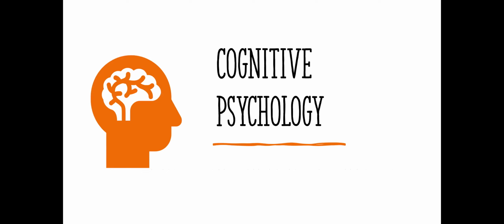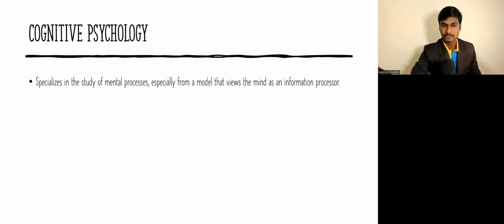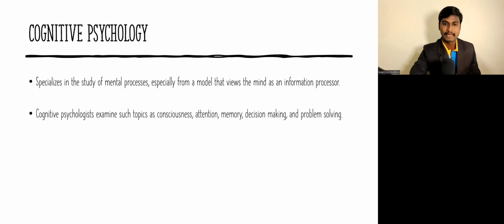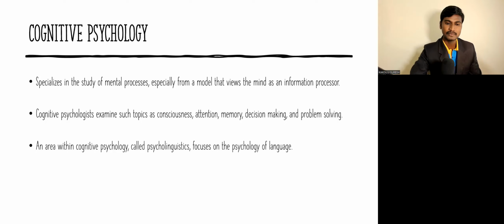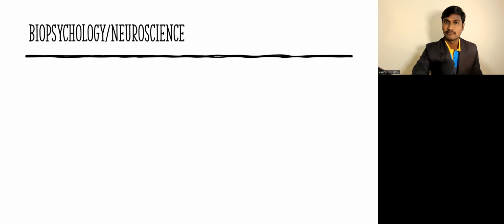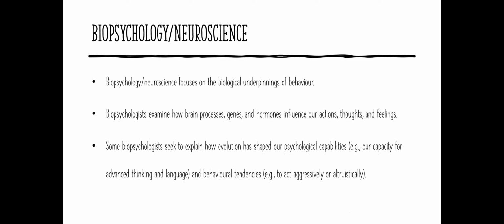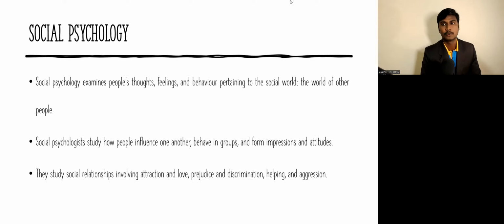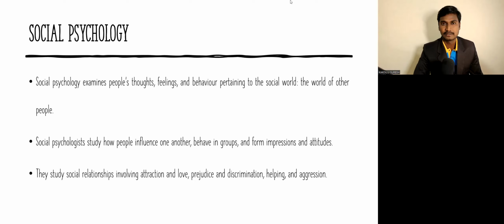What are different Sub Fields of PSYCHOLOGY?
What are the different Sub Fields of PSYCHOLOGY?